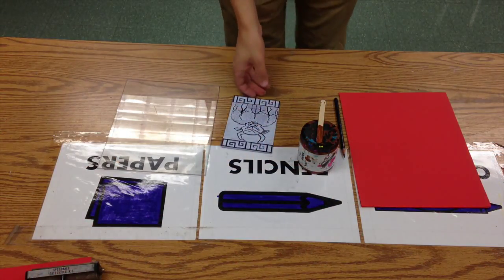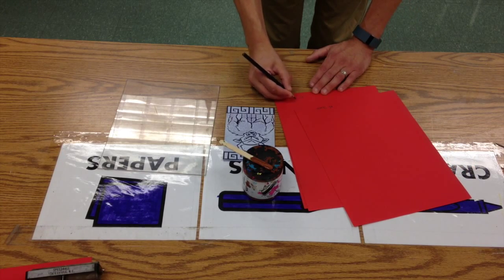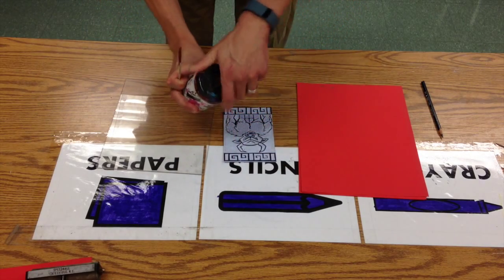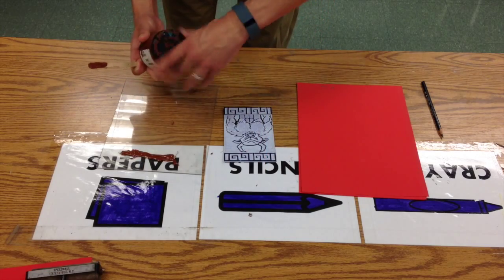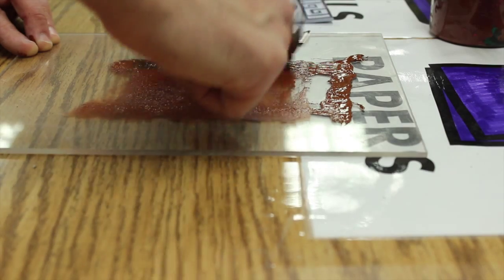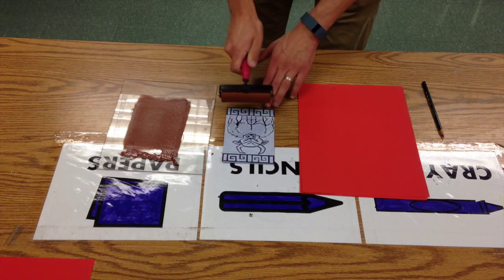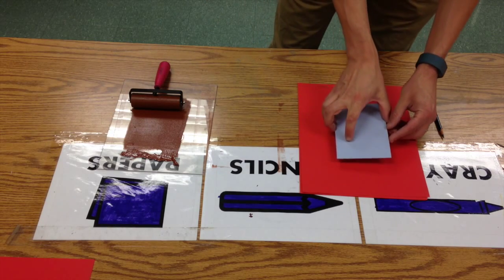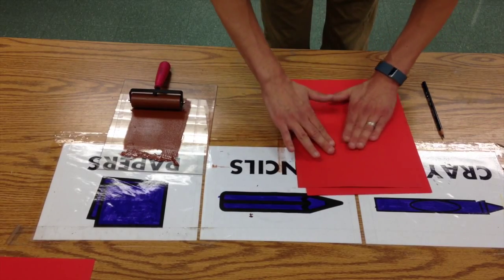Printing a Linoleoum Block